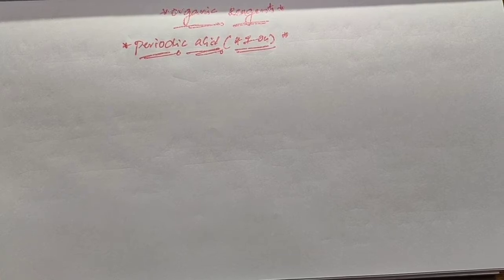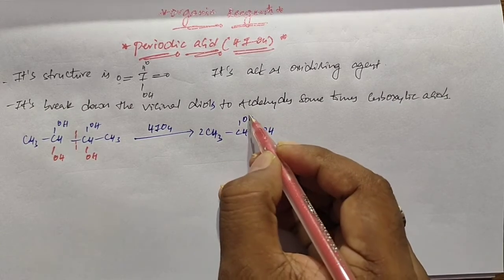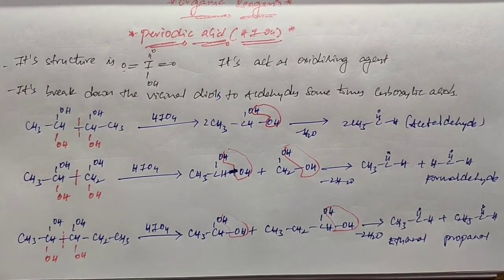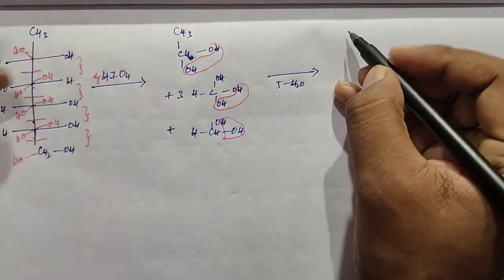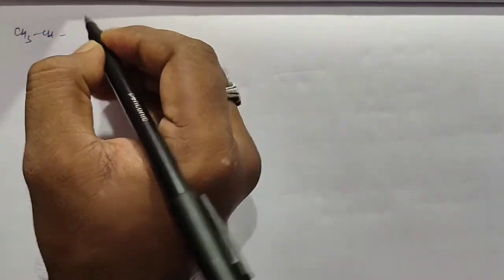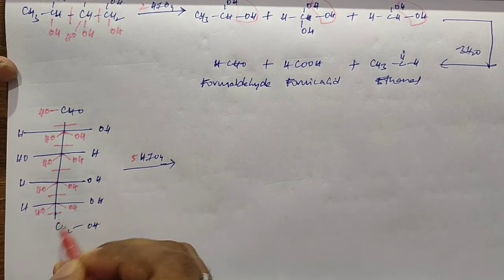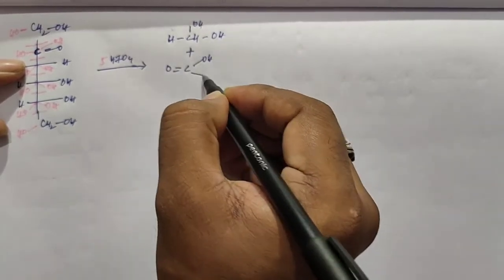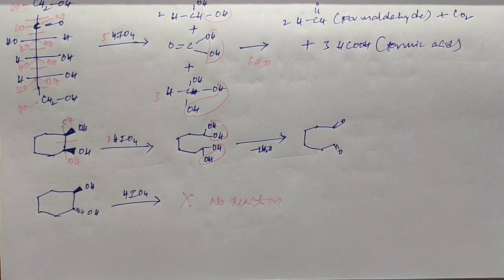ORGANIC REGENTS I PART-14 I PERIODIC ACID I ENGLISH TO ENGLISH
IT'S HELP FOR QUICK REVISION TO IIT-JEE AND NEET